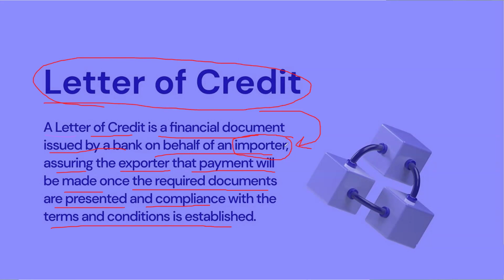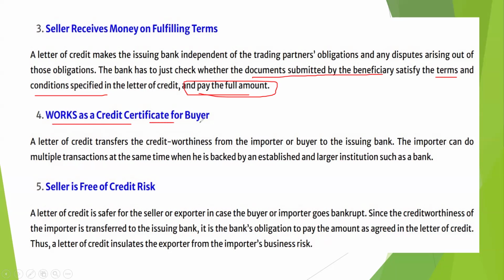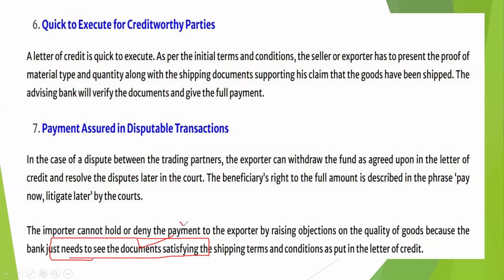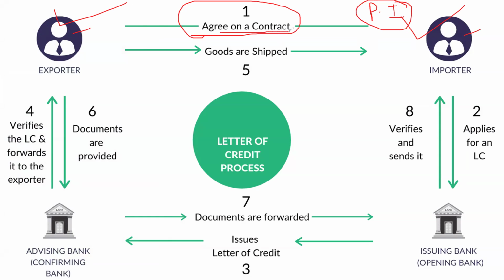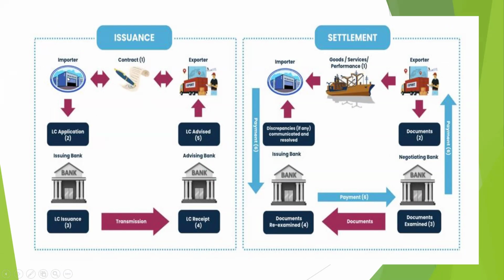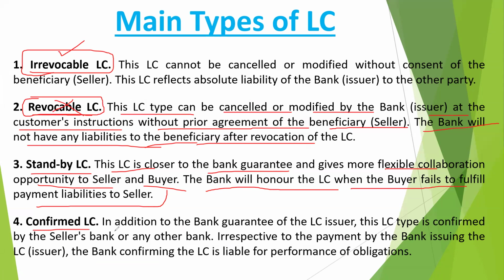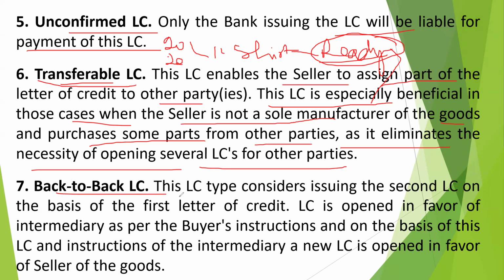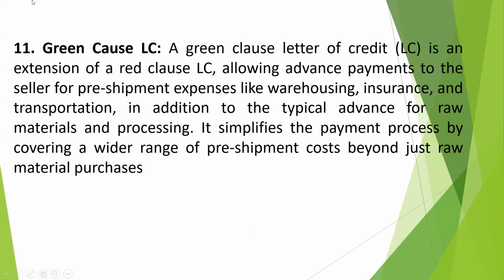LETTER OF CREDIT & ITS TYPES